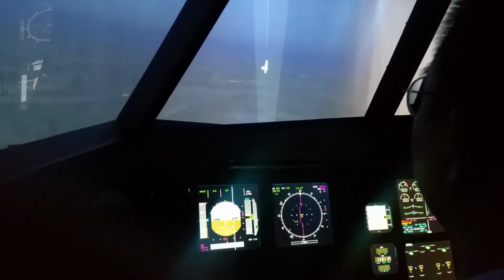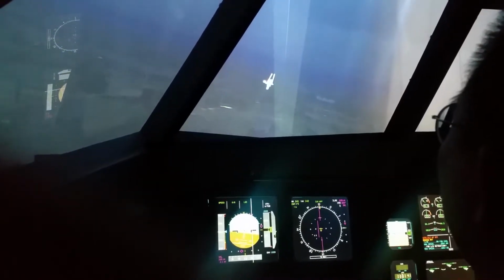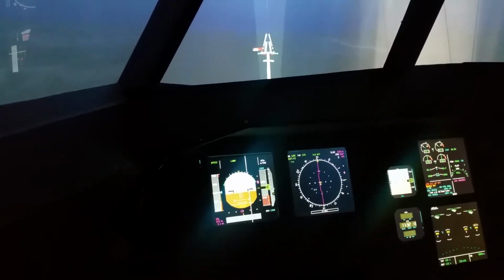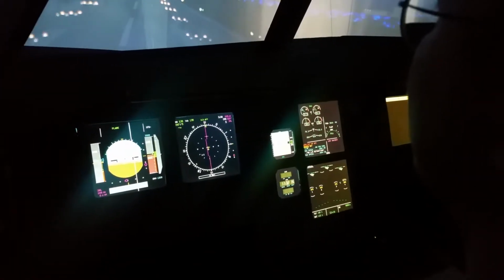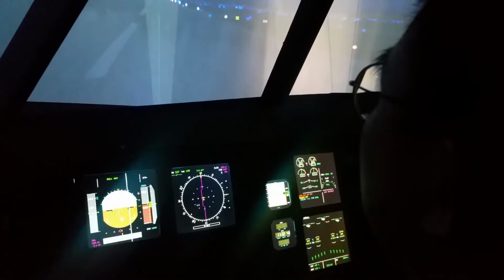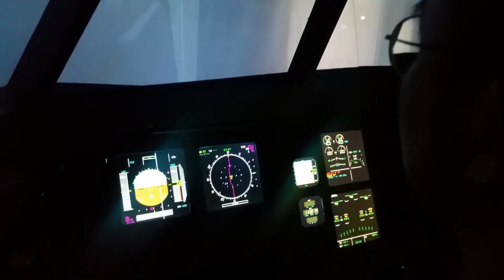Landing an Airbus A320 in a DIY simulator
I successfully did a manual landing of an A320 with no rudder controls, with light rain and with a 5 knots crosswind. Honestly, my heart was pounding! Pheww...